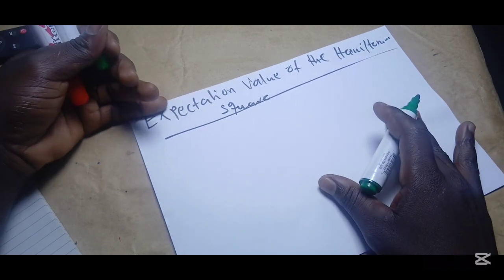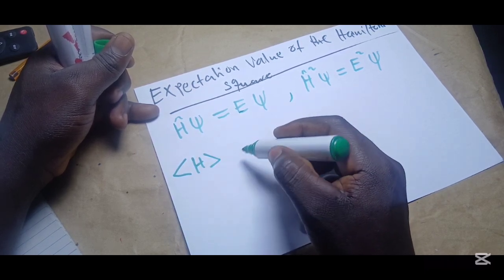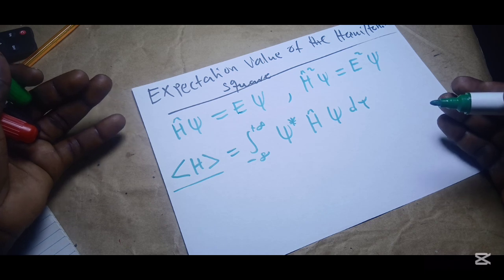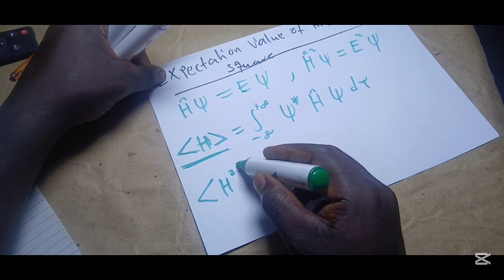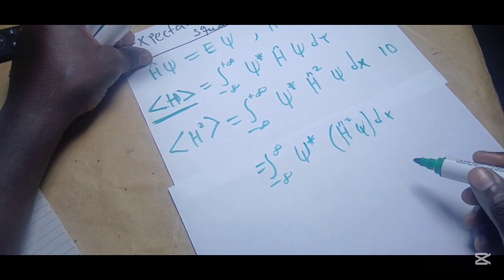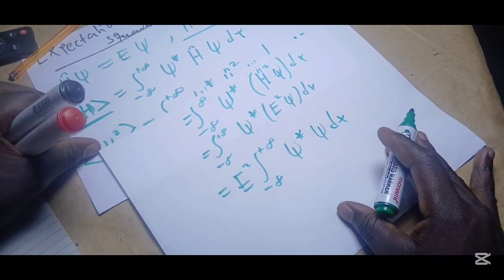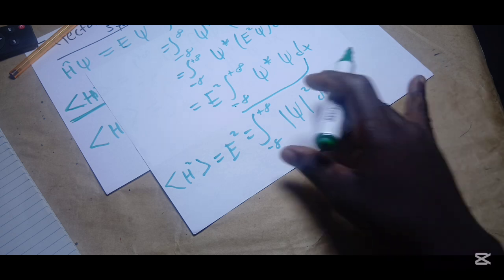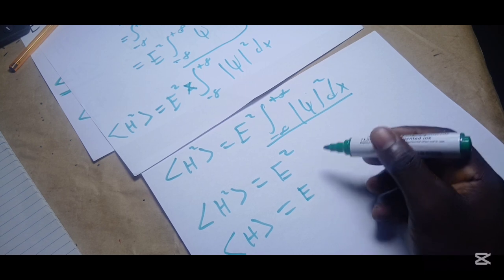Expectation Value of the Hamiltonian Operator Square for a Stationary State | Quantum Mechanics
In this lesson, we explain the expectation value of the Hamiltonian operator square for a stationary state in Quantum Mechanics. Learn how the Hamiltonian represents the total energy of a system and why its expectation value remains constant for stationary states. The derivation is presented step by step to help students understand the physical significance of energy eigenstates and quantum measurements.
This tutorial is useful for university students studying Quantum Mechanics, Physical Chemistry, Mathematical Physics, and related science courses.
📚 Topics Covered:
Hamiltonian operator square
Stationary states
Expectation value
Energy eigenfunctions
Quantum mechanical operators
Physical interpretation of energy measurements